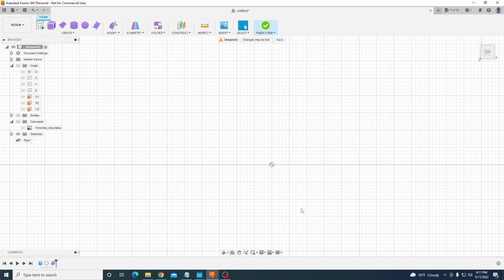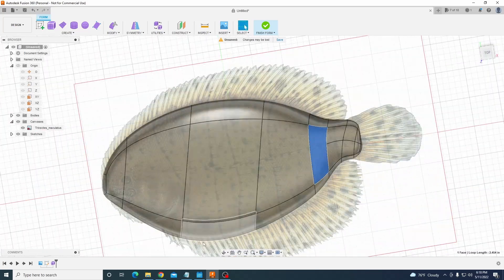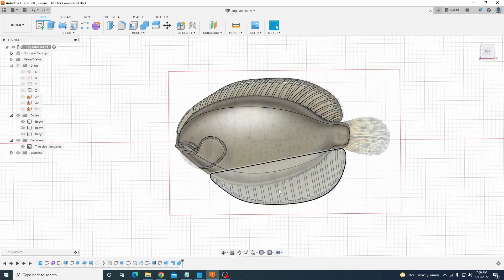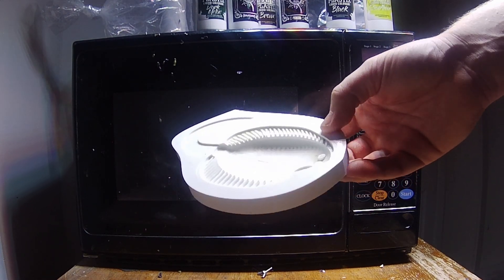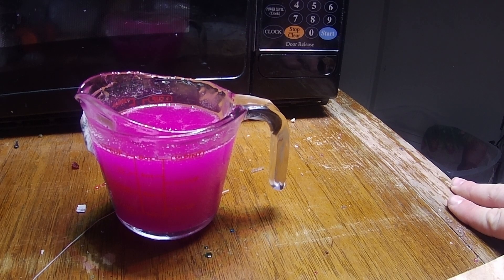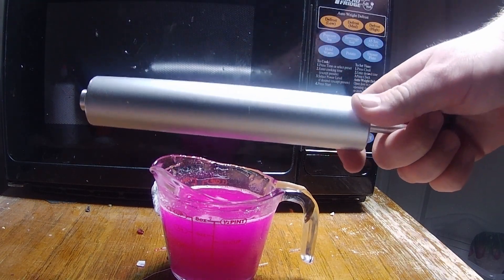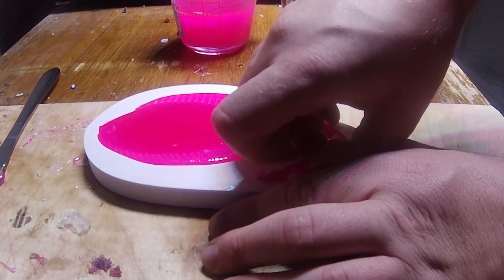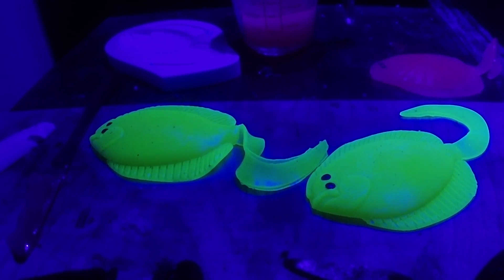3D Printed Lures: The Ballad of the HogChocker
In this video I make a hogchoker lure. A hogchoker is a small brackish water flounder found up and down the north east coast of the United States. I figured this may be a good presentation for striped bass that no one has tried yet. They inhabit the same areas and there is no way they aren't table fare for stripers. It should also double as a baby fluke imitation. Will it work I have no idea. That's for us to find out ;) This is an open pour mold I made meant to be 3d printed out of petg. All you have to do is print this out and pour your choice of plastisol in. The files can be downloaded for free if your are interested in trying it out. I also have other lure designs if your looking for something a bit more practical.

WARNING!!: Molten plastisol is very hot and can cause burns. Don’t Touch it Breath it in drink it or do any other stupid idea you may have. Please be careful and follow proper safety procedures. I am not responsible if you hurt yourself.